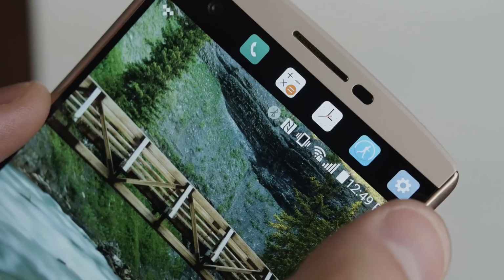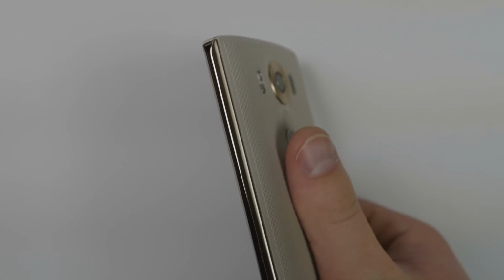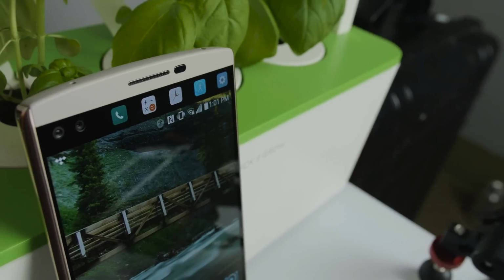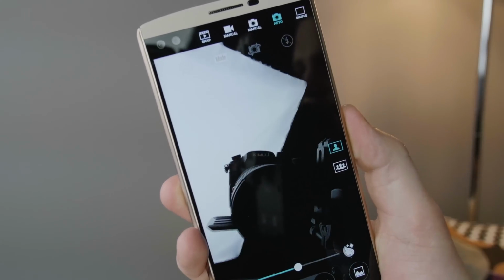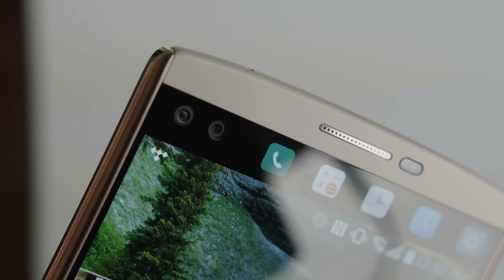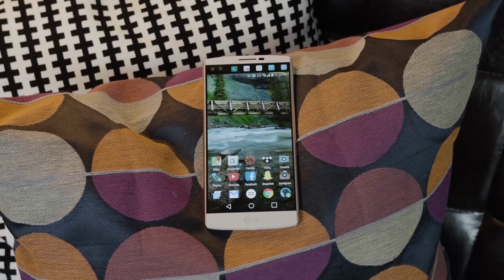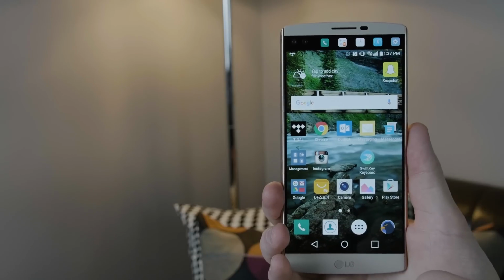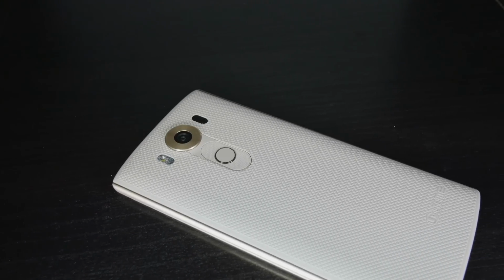LG V10 After 3 Days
More information on pricing will be available in the coming weeks.

The LG v10 is the latest flagship from the Korean smartphone manufacturer. With Dual Display technology, a wide-angle selfie camera and more, can I beat the likes of the iPhone 6s and Samsung Galaxy Note 5 so late into the year?